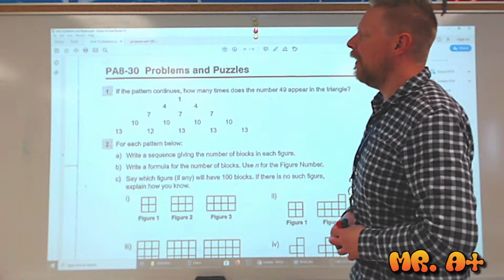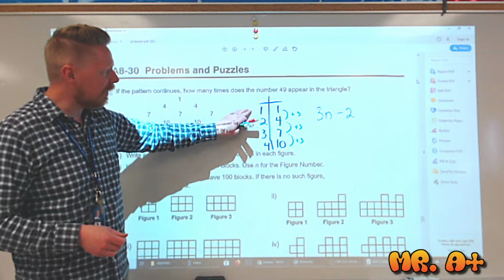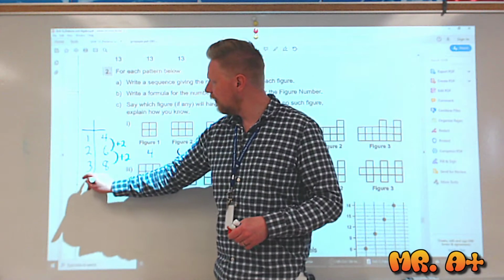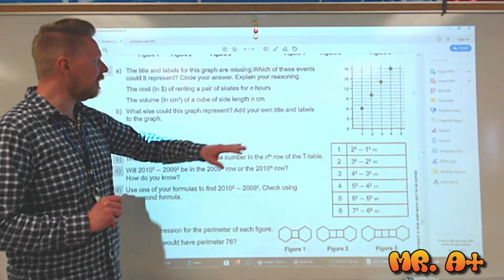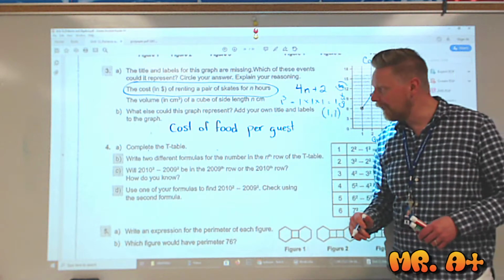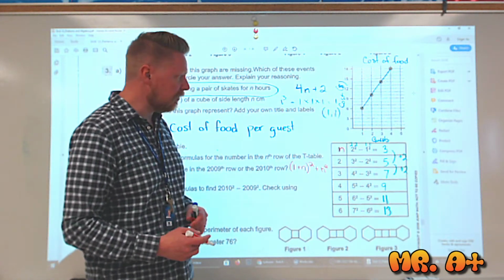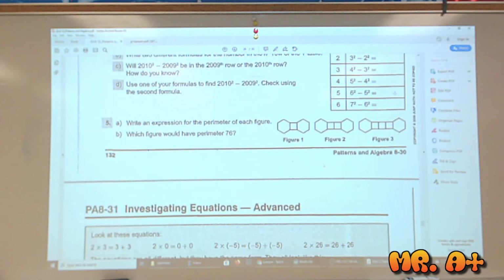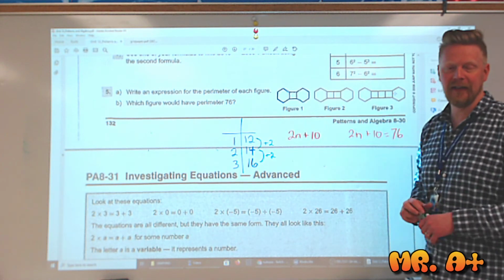JumpMath PA8-30 Problems and Puzzles - p.132